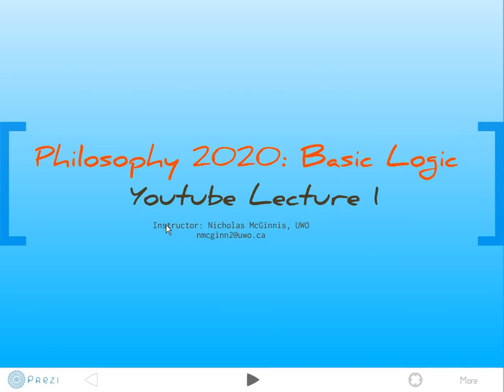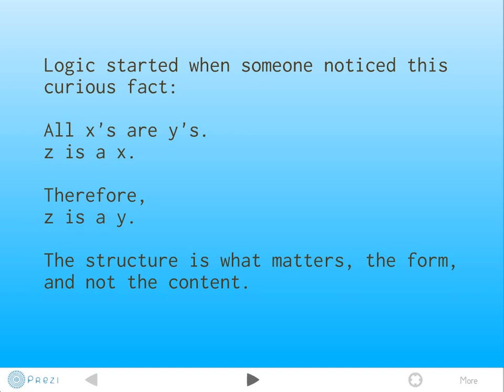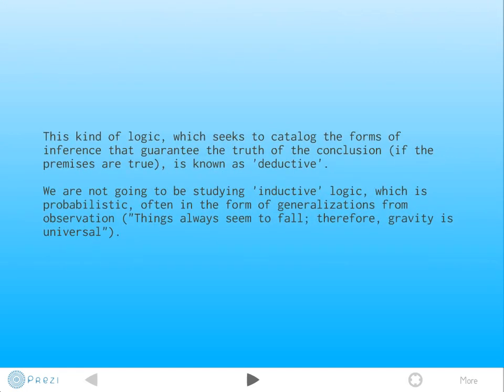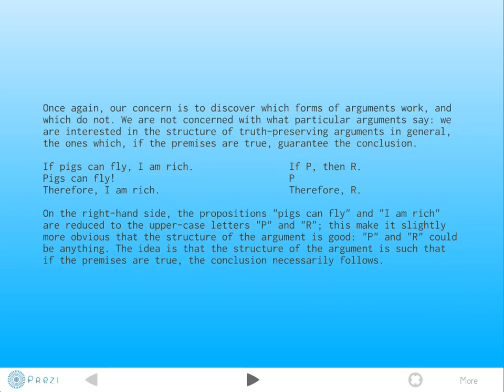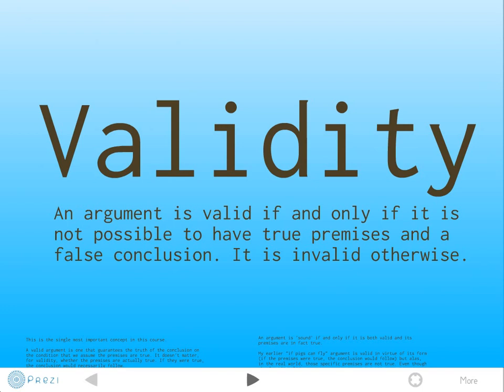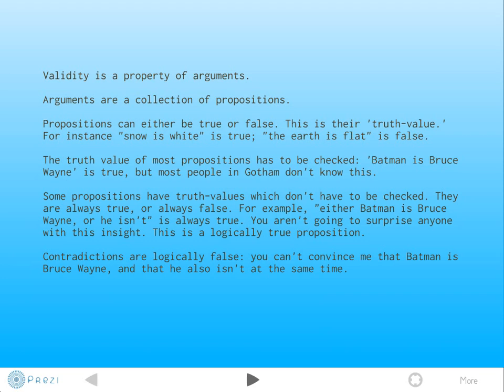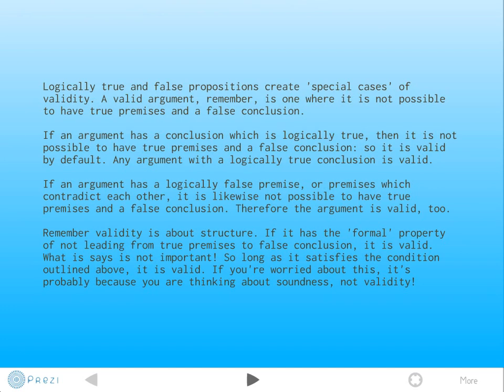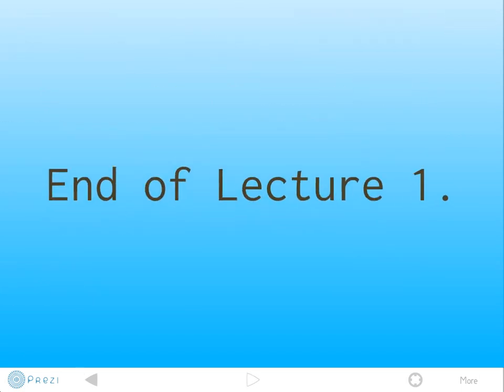Philosophy 2020 (001): Basic Logic. Youtube Lecture 1.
In the first of our Youtube Lecture Series, I will discuss three central concepts that are essential to the course. First, I will explain what we mean by 'logic.' Then I will discuss the meaning of 'argument' in this context. Finally, I will give a definition of a logically valid argument.